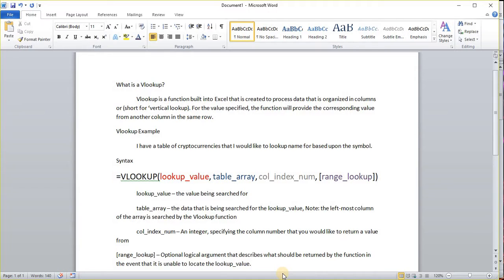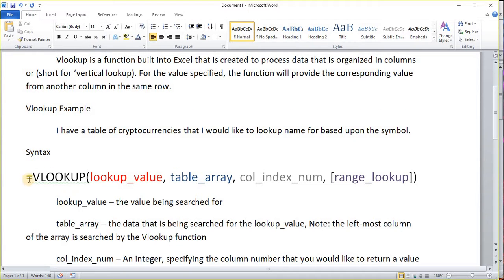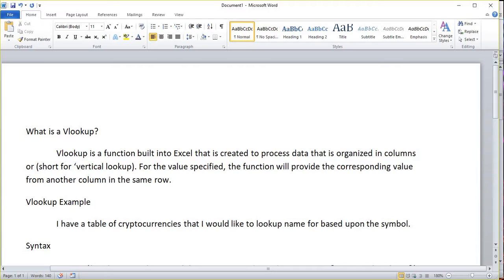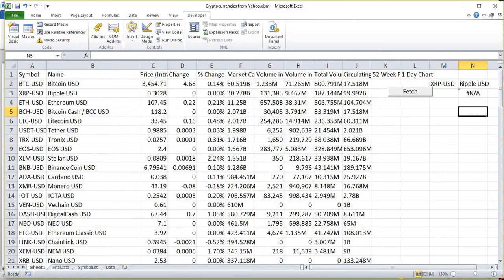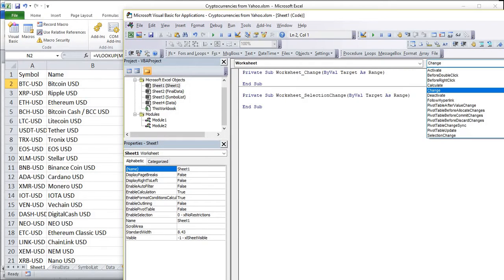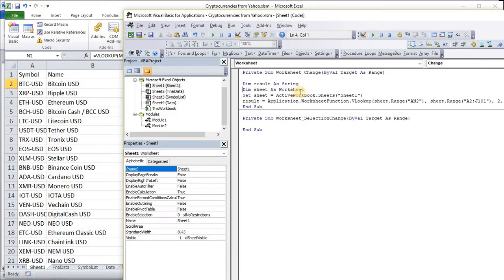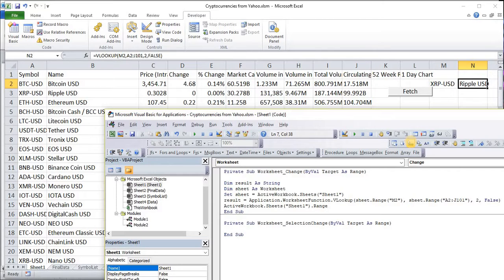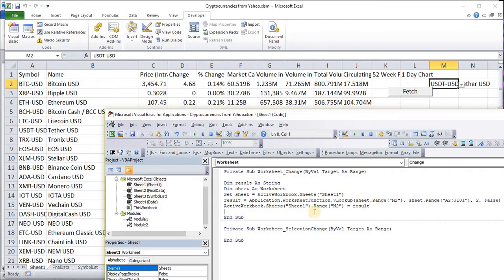Vlookup Explained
In this video I explain the vlookup function.  In this video I will use it in a cell.  Then I will write a quick vlookup code and run as a sheet change type of event.

What is a Vlookup - my webpage.